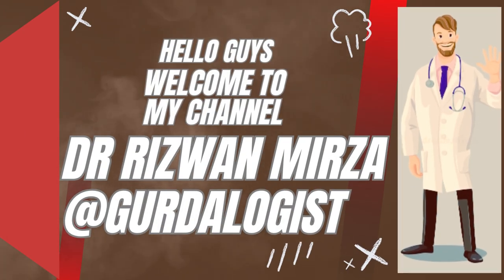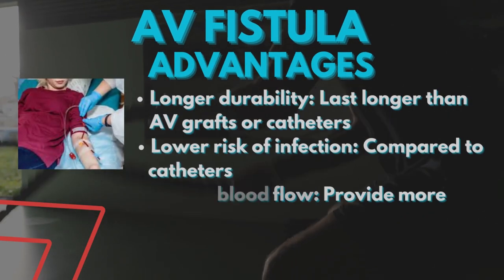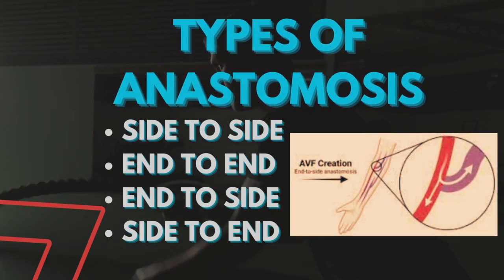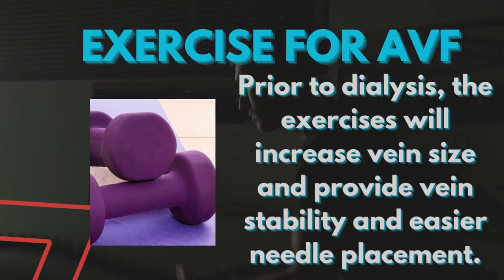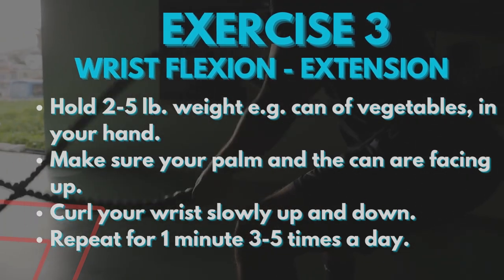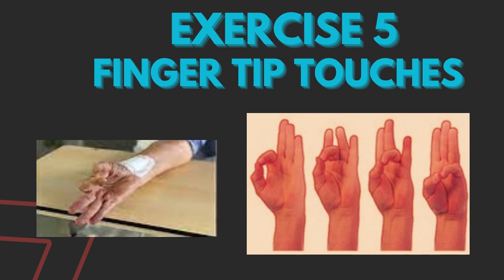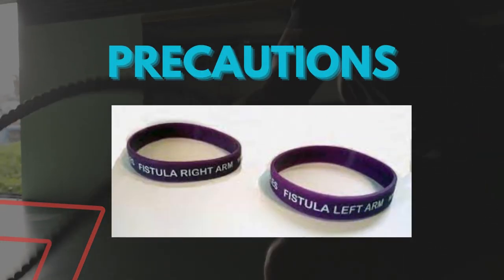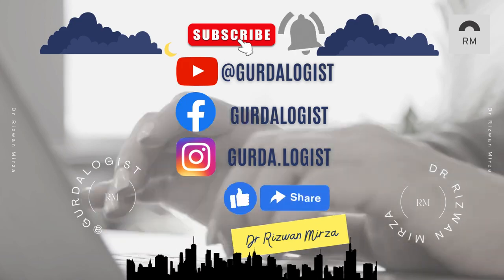AV Fistula | Arteriovenous Fistula | Dialysis Fistula | Dialysis access | Hemodialysis Access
AV Fistula | Arteriovenous Fistula | Dialysis Fistula | Dialysis access | Hemodialysis Access | Hemodialysis access types | Hemodialysis access 101 | Hemodialysis access ultrasound | Hemodialysis access graft | Hemodialysis access chest | caring for hemodialysis access | Dialysis Fistula animation | Dialysis fistula not working | Dialysis fistula ultrasound | doppler of dialysis fistula | Dialysis fistula exercise | doppler of dialysis fistula part 1 | dialysis fistula vs graft | Dialysis fistula thrill | Fistula needle for dialysis | Dialysis access ultrasound | Dialysis access graft | Dialysis accesses | Dialysis access chest | Catherter dialysis access | Types of dialysis access | Dialysis vascular access flow ultrasound doppler | AV Fistula doppler ultrasound | AV Fistula examination osce | AV Fistula examination geeky medics | AV Fistula exercise ball | AV Fistula needle | AV Fistula ultrasound | AV Fistula bruit sound | AV Fistula exercise | AV Fistula augmentation test | AV Fistula ultrasound evaluation | Arteriovenous Fistula simple nursing | Arteriovenous Fistula  ultrasound | Arteriovenous Fistula nursing | Arteriovenous Fistula pronunciation | Arteriovenous Fistula vs malformation | Arteriovenous Fistula care | Arteriovenous Fistula and graft  | Arteriovenous Fistula head | Arteriovenous Fistula ligature | Dialysis karne ka tarika | Dialysis karne ka video | Dialysis karne ke fayde | Dialysis karne se kya fayda hota hai | Dialysis karne ke nuksan | Dialysis karne se kya hota hai | Dialysis karne mein kitna time lagta hai | Dialysis karne | Dialysis karne me kitna kharcha aata hai | Dialysis karne ke baad kya khana chahiye | Arteriovenous Fistula creation - AV Fistula should always have these two things...Nursing | Arteriovenous Fistula } Manipal Hospitals | AV Fistula for dialysis explained by Dr. Mustafa Razi | CARE Hospitals | What is an AV fistula for Dialysis and how long do they last | Dialysis Fistula Animation | The mount sinai surgical film atlas: Arteriovenous Fistula | Care after AV Fistula after surgery | Dr. Rahul Agarwal | CARE Hospital, HITEC City | Arteriovenous (AV) Fistula | Left Upper Extremity Brachiobasilic Arteriovenous Fistula Creation | Assessment of the upper arm AV Fistula | ESRD NCC | What does a fistula for dialysis look like? | Creation of Lower Extremity Arteriovenous Fistula | Physical Examination of Arteriovenous Fistula | Brachiocephalic Arteriovenous Fistula - Dr Christian DeVirgilio | AV Fistula for dialysis | Fistula operation for dialysis | 10 second assessment for fistulas "Free Dialysis Video Training" | AV Fistula Preoperative evaluation | What is AV Fistula Why and when is it required !!! | Dialysis: AV Fistula How to Insert Needles Trailer | Arteriovenous Fistula | Dialysis Fistula First Rule of 6s - 6 Rules of the New AV Fistula | Dialysis Access and Fistula Procedure | Av Fistula: Needle Cannulation and Clinical Pearls | Endovascular AV Fistula Creation - Surgery and Perioperative Medicine | Dialysis AVF Maturation - Rule of 6 | Dialysis Fistula First Rule of 6s | AV Fistula Cannulation,needling/USG fuided AVF needling/ AVF Cannulation technique | First time AV Fistula (AVF) Cannulation step by step guide Assessment of AV fistula | New AV Fistula Start | First Time USe of AV fistula | Doppler of AV Fistula | AV Fistula Cannulation Training: Fun And Easy | Exercises for Dialysis Patients: Forarm Muscles | Hemodialysis permanent access exercise | Dialysis Fistula exervise | AV Fistula maturation | AV Fistula exercise | Imran khan Arrested | Dialysis Fistula failure | Dialysis Fistula stopped working | What is Dialysis Fistula | What is vascular access | Hemodialysis permanent access exercise | Dialysis Fistula exercise | AV Fistula maturation | Exercises for Dialysis Patients